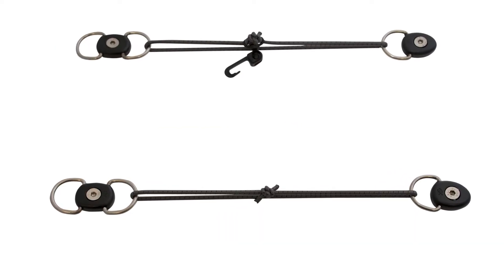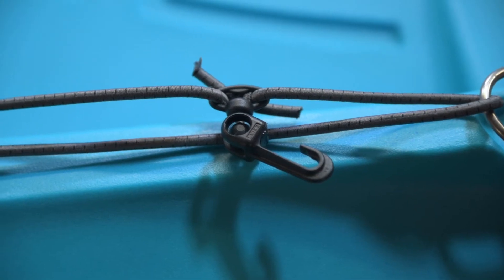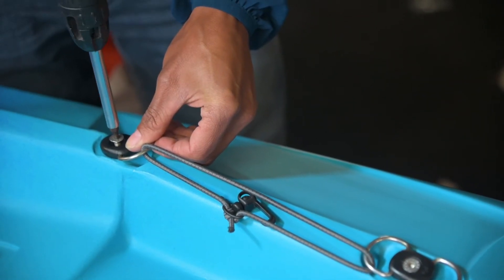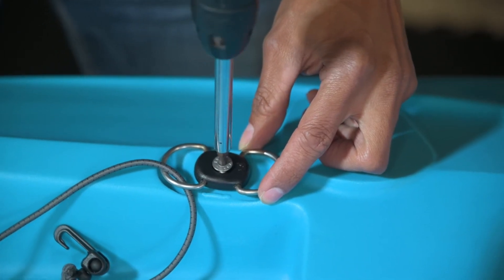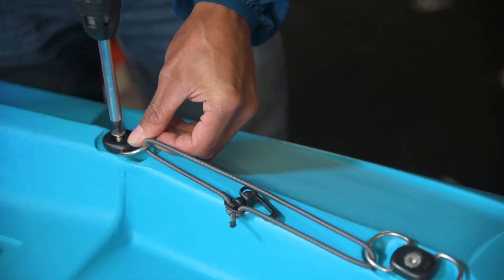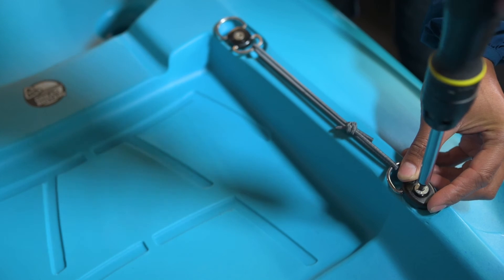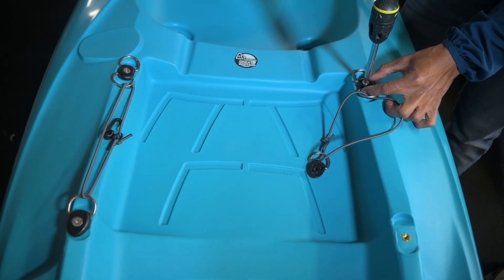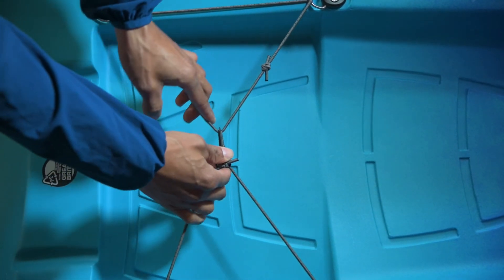SurfJet 2.0 Fitting Guide: Storage Area Bungees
How to install the Storage Area Bungees Kit (MS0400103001) on your Pyranha SurfJet 2.0:

Tools Required: 5mm Allen Key

Optional: You may wish to add a small amount of Threadlock to each bolt to prevent them coming loose during usage and transport.

Step 1: Locate the section of bungee with the clip threaded onto its centre, and ensure this is orientated so that the clip points towards the centreline of the kayak, with the double D-Ring towards the bow of the kayak and the single D-ring towards the stern.

Note: If you already have the Surf Zone Backrest Kit installed, you will need to remove the single D-rings behind the kayak’s seating area and rethread the backrest bungees through the free side of the double D-rings supplied as part of the Storage Area Bungees Kit once installed.

Step 2: Thread a bolt through the centre of the double D-ring and screw this into one of the threaded brass inserts to either side behind the kayak’s seating area.

Step 3: Bolt the single D-ring to the threaded brass insert found further towards the stern of the kayak on the same side as the one to which the double D-ring was fitted previously.

Step 4: Repeat Steps 2 and 3 for the section of bungee on the opposite side, then stretch the innermost sections of bungee over the load you wish to secure and clip them together.

🎥: Tom Clare Photography